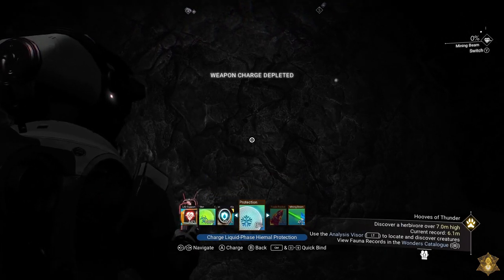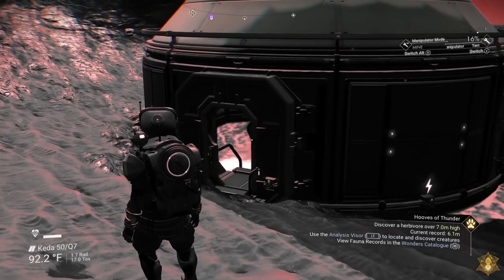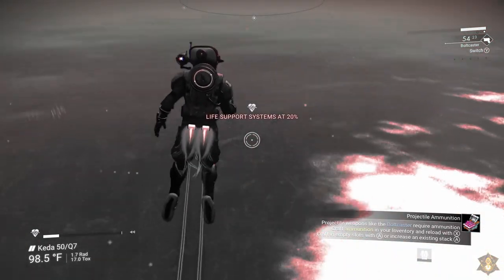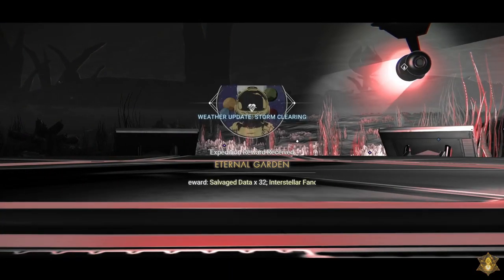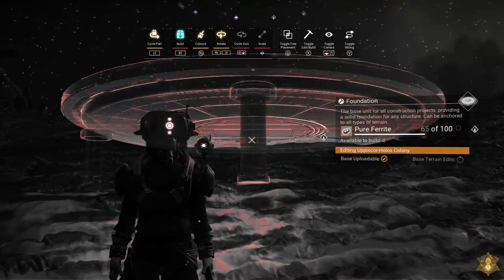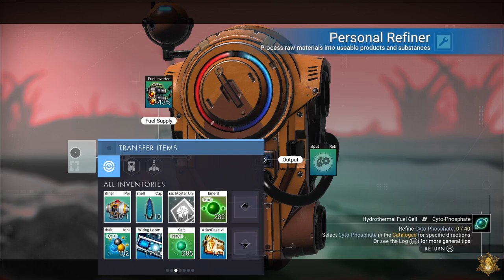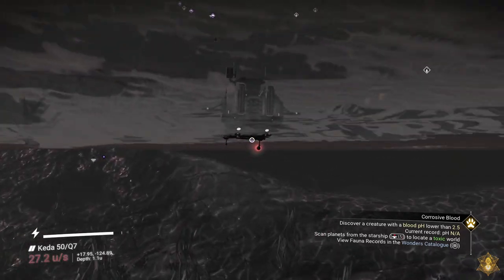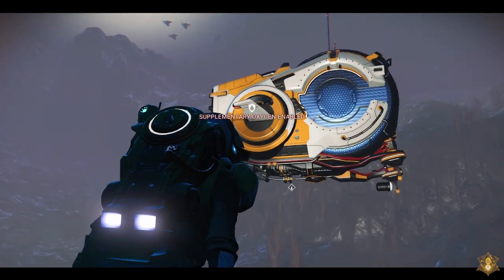Expedition 11 - No Man's Sky - Ep-7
No Man's Sky Voyagers Expedition